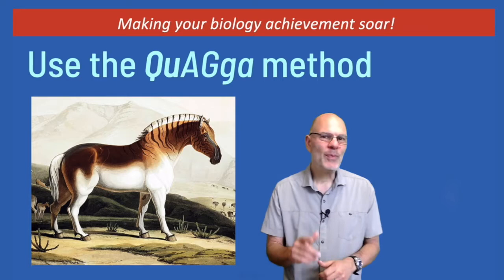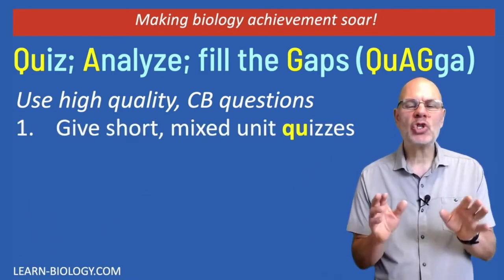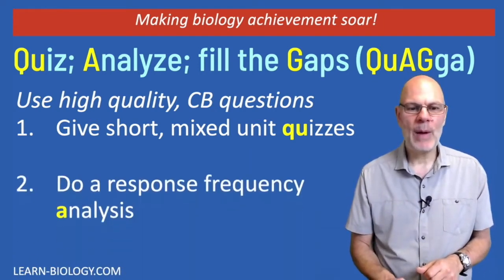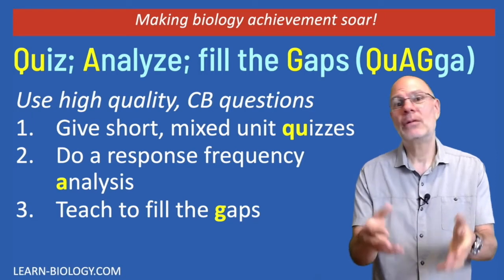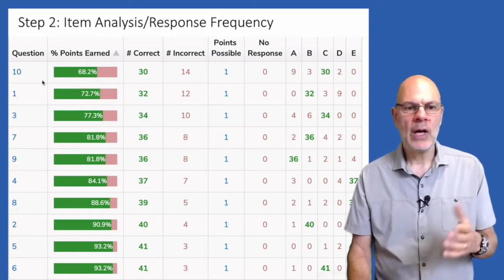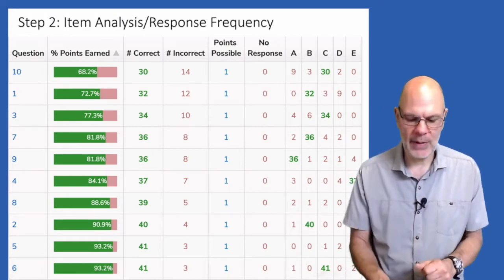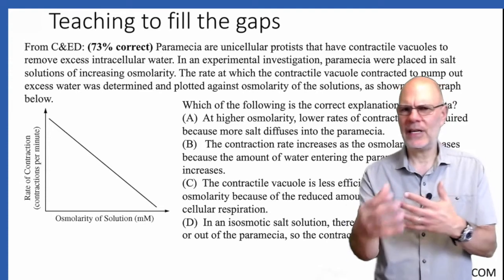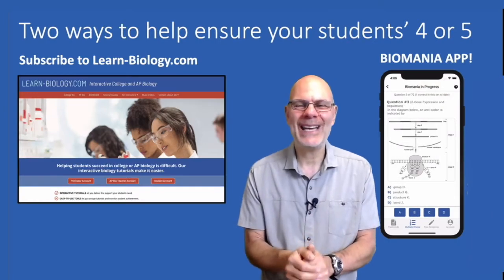AP Bio for teachers: Preparing Students for Multiple Choice Questions QuAGga method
This video explains how I'm using a modified cycle of inquiry to help prepare my students for this year's AP Bio exam. It's the QuAGga Method.
1. Quiz
2. Analyze results (using response frequency analysis)
3. Teach to fill the gaps/address deficits.
For great AP Bio teaching resources, please get your teacher license to Learn-Biology.com. If you already have a license, consider upgrading your license to give your students access to our AP Bio Study App, Biomania.